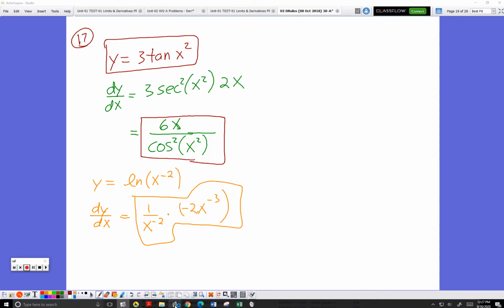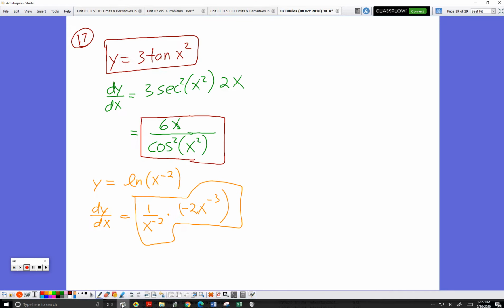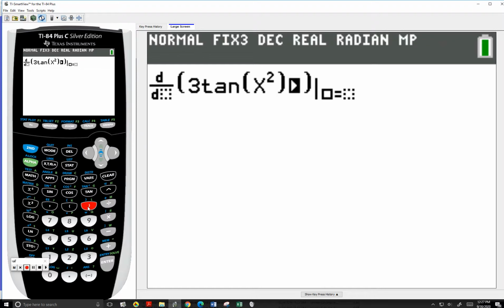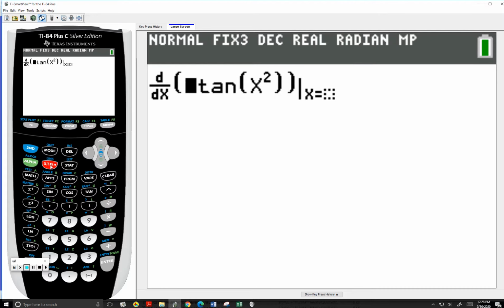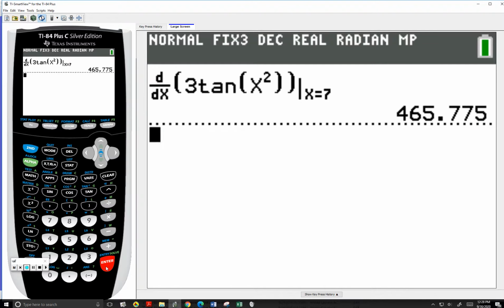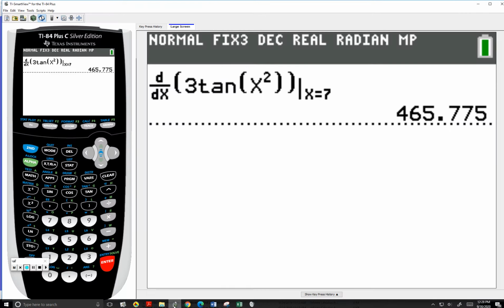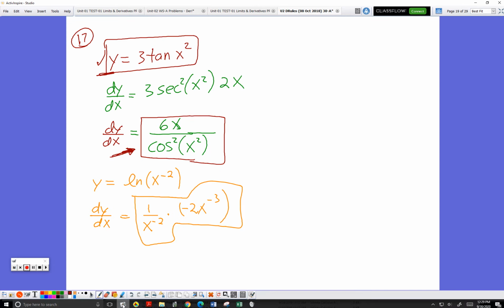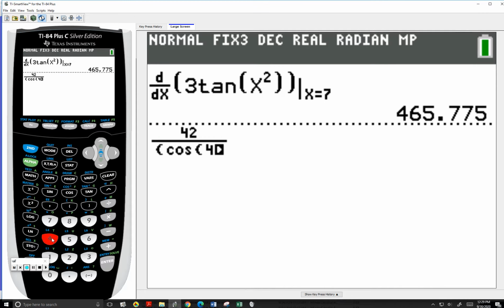U2 DRules 08 Oct 2018 30 A from 95, NO Prod, Quot calculator